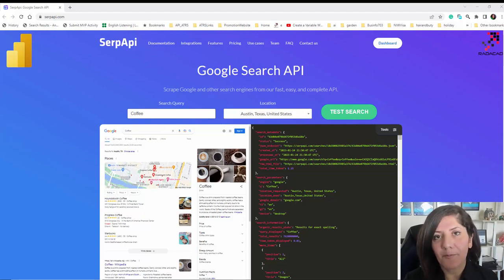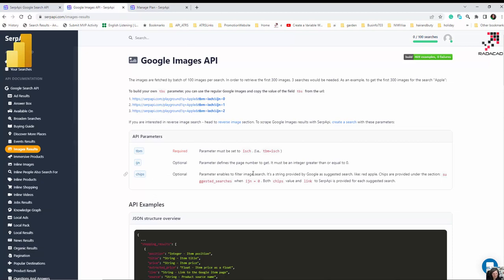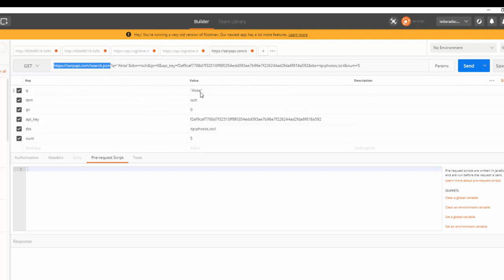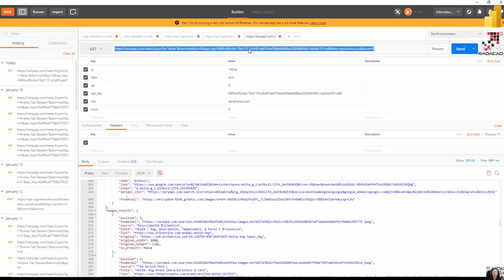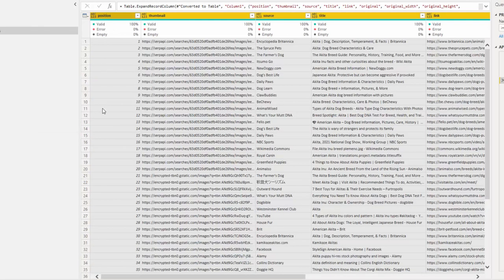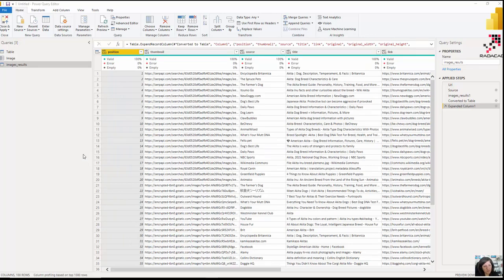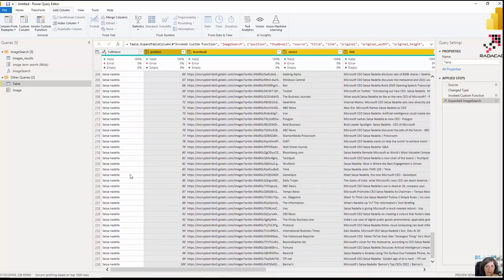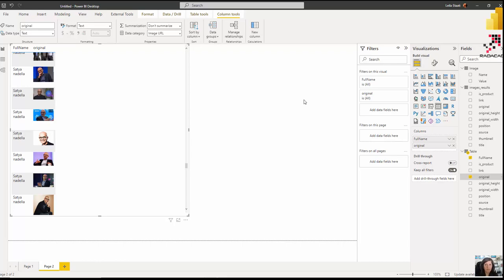Call Google Search API inside Power BI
In this short video, you will learn how to call Google search API inside Power Query using